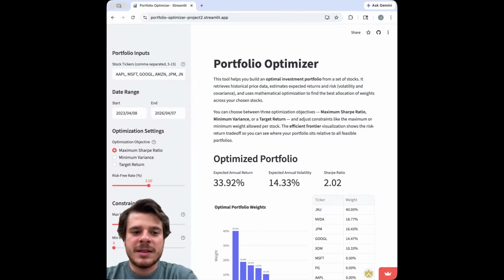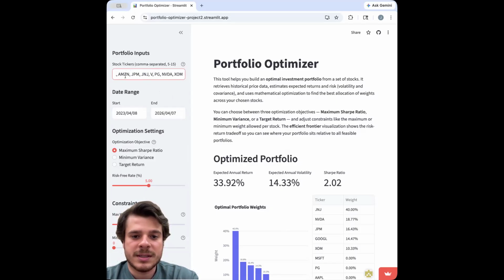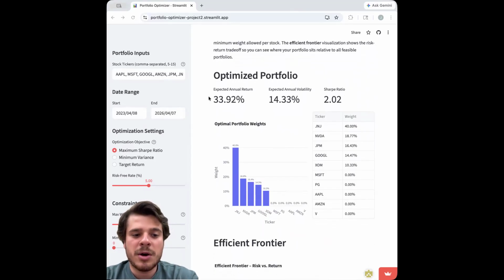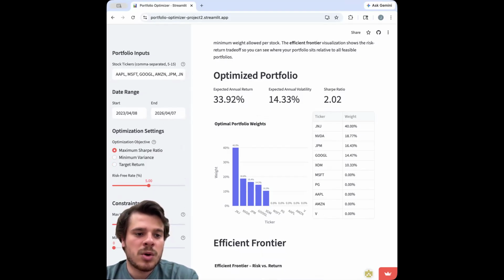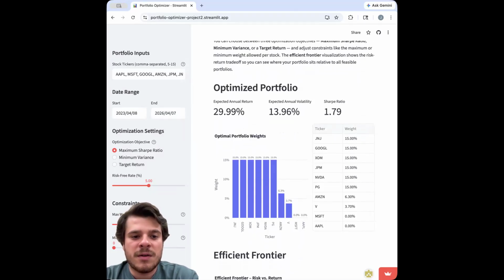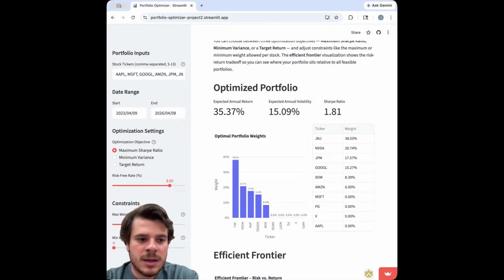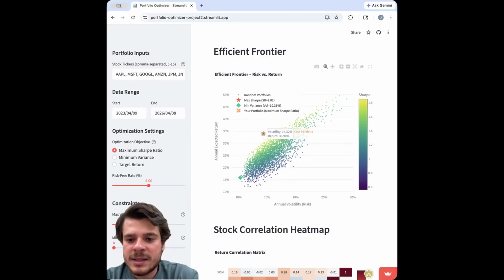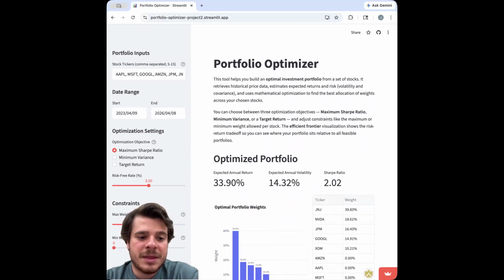Portafolio Optimizer App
In this video I walk through a Portfolio Optimizer web app I built for my AI for Finance course at Purdue University. The app takes 5–15 real stock tickers, pulls historical price data from Yahoo Finance, and uses mean-variance optimization to find the best portfolio allocation.

What's covered:

Switching between Max Sharpe Ratio, Minimum Variance, and Target Return optimization
Adjusting constraints like max/min weight per stock and the risk-free rate
How constraints change the optimal portfolio and the Sharpe ratio
Reading the efficient frontier and understanding the risk-return tradeoff
Correlation heatmap and side-by-side strategy comparison
Built with Python, Streamlit, yfinance, SciPy, and Plotly. AI-assisted development using Claude.